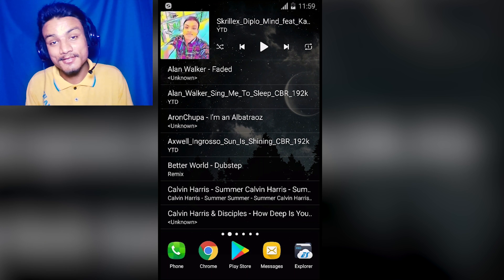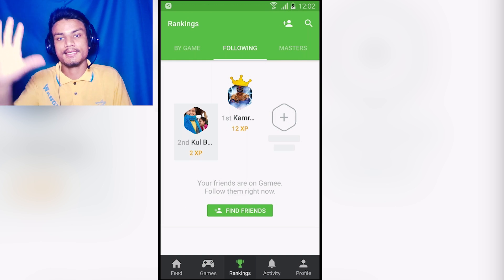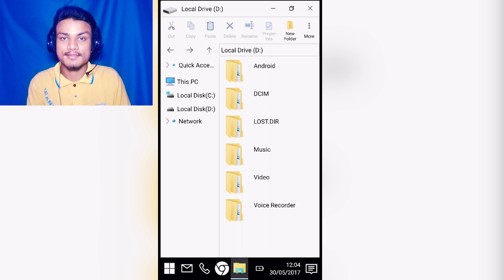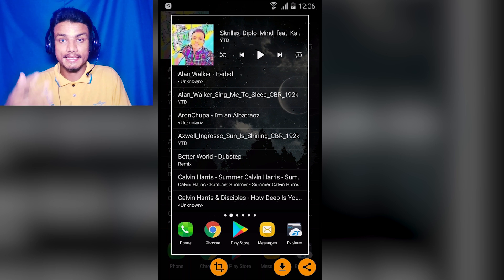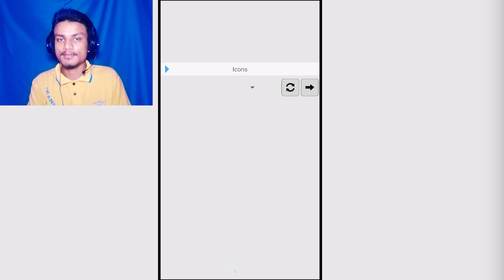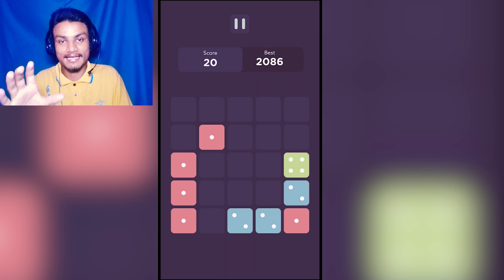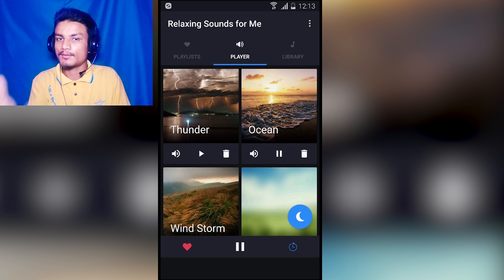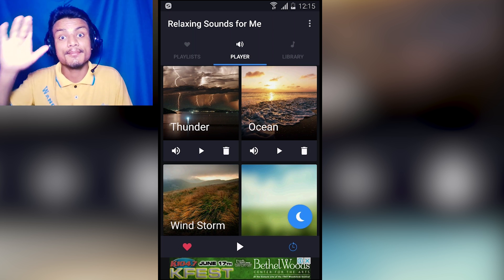6 New Android Apps (2017)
Here's some new and recently launched apps for your android smartphone...

THANK YOU FOR YOUR LOVE AND SUPPORT...

●Operating Systems
  Windows 10 & Android 6.0.1
●Screen Recorder
  Bandicam & Az Screen Recorder
●Face Camera
  Windows 10 Camera [Integrated Webcam]
●Microphone
  Donyin DT-2112 Chinese HeadPhone (9$ Dollars)
●Video Converter
  Handbrake
●Video Editor
  Adobe Premiere Pro CC 2017
●Premiere FX
  Boris FX, Sapphire FX, NewBlueFX Titler Pro 5
●Extra